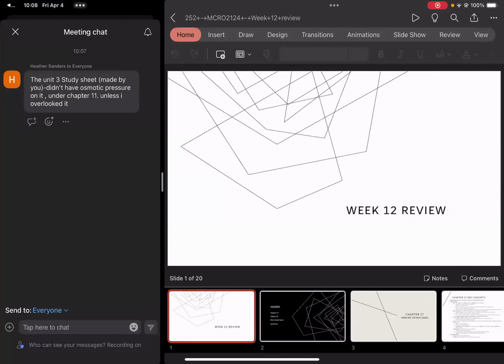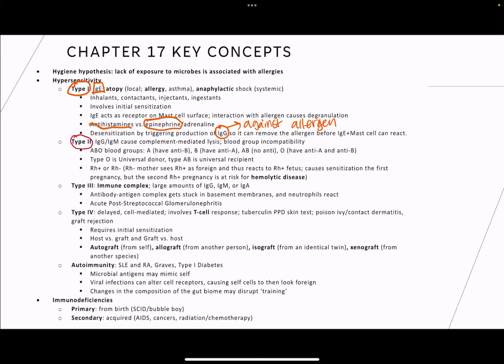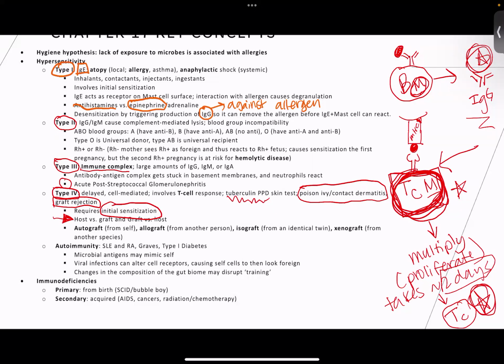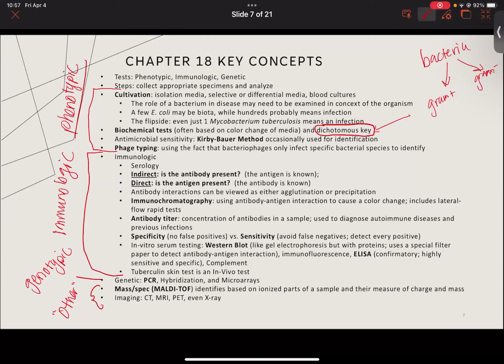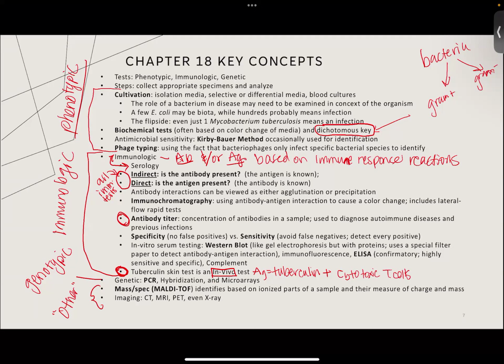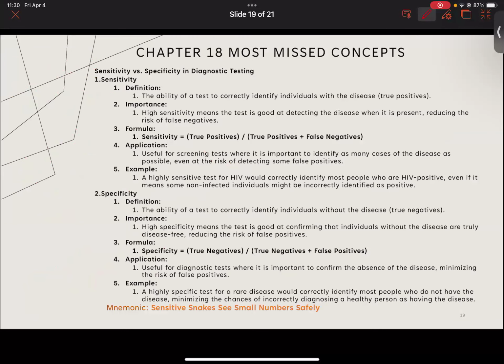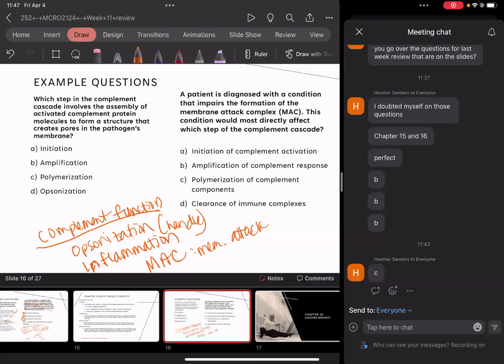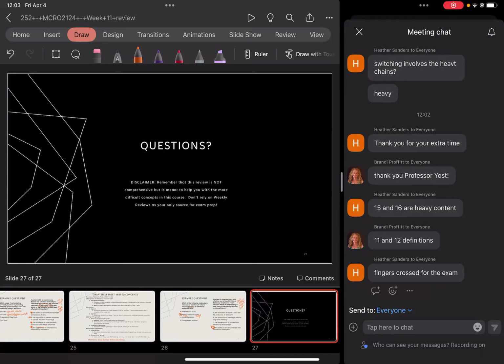252 - MCRO2124 - Week 12 (chapters 17 & 18) review recording